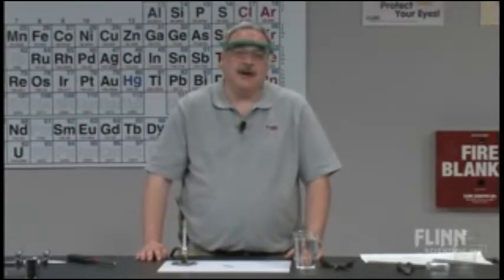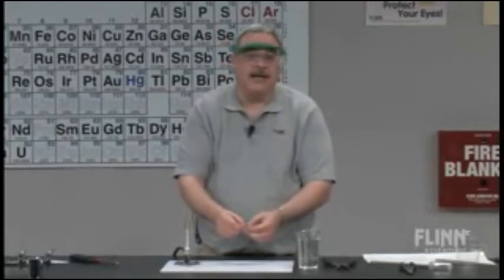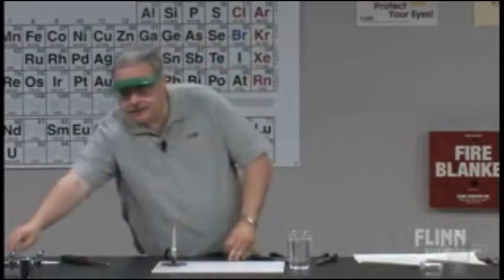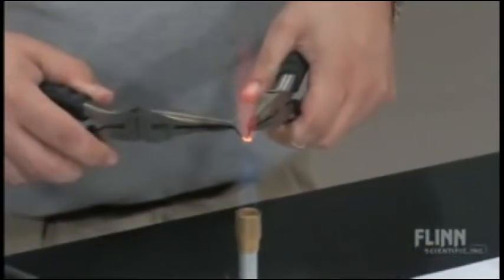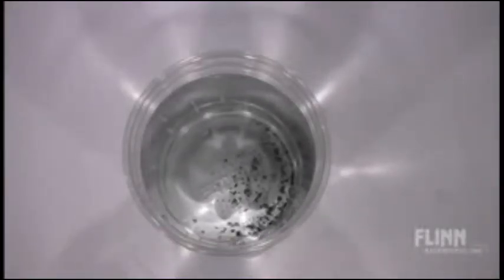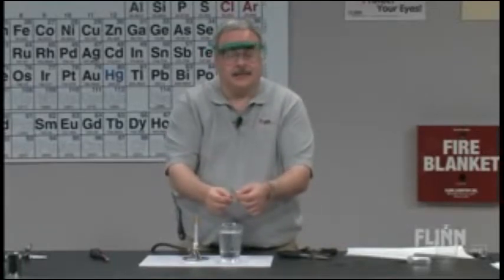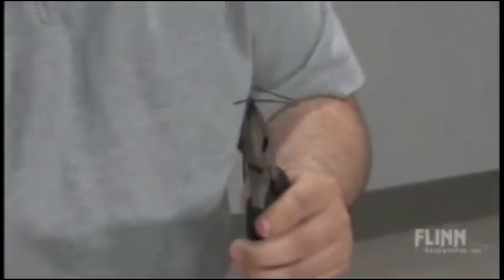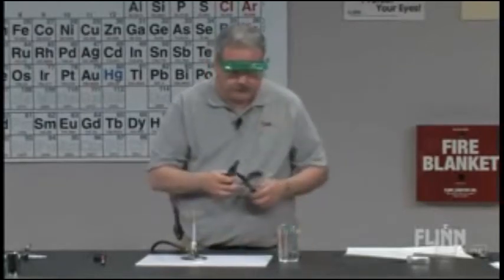Contoh Heat Treatment atau Perlakuan Panas pada Baja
Contoh kasus heat treatment